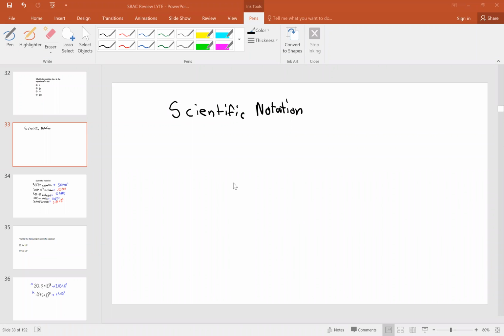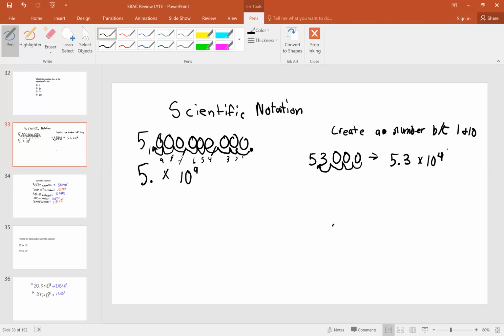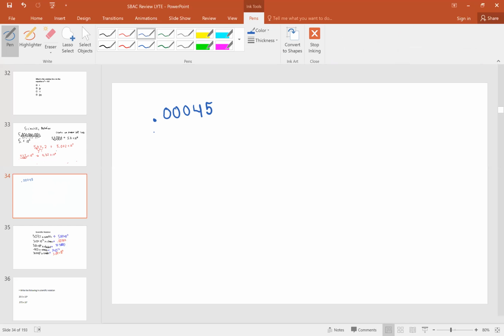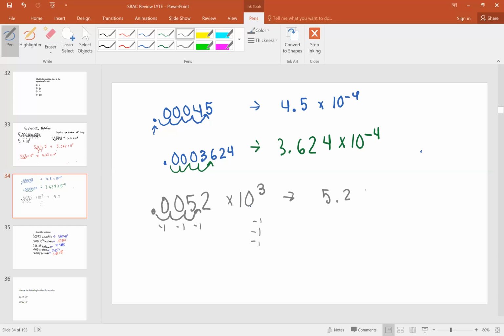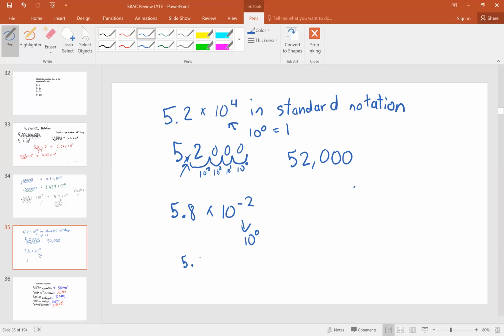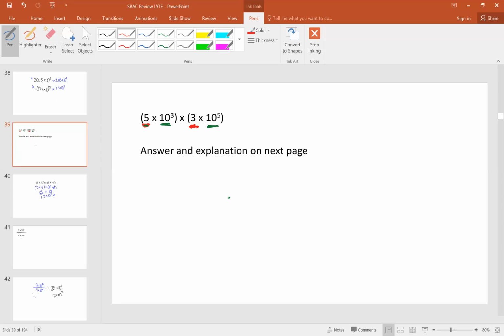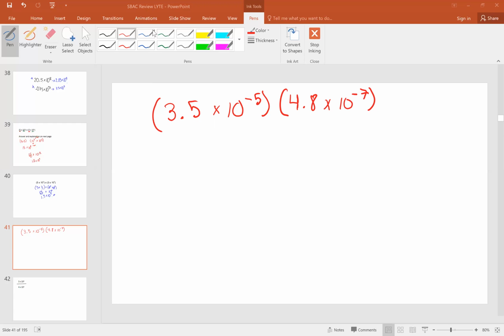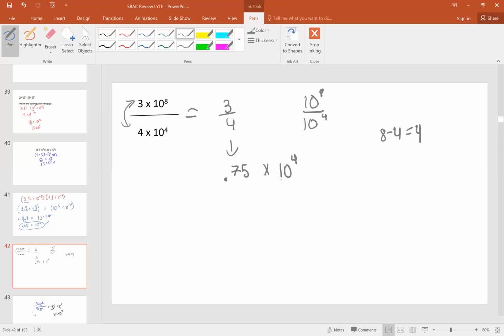Scientific Notation Mult and Div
Scientific Notation and Multiplication and Division